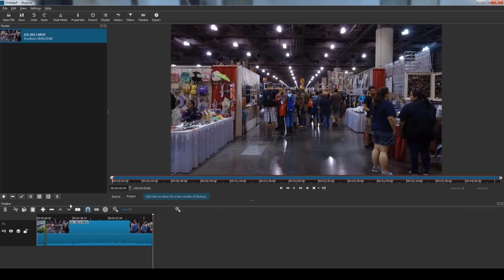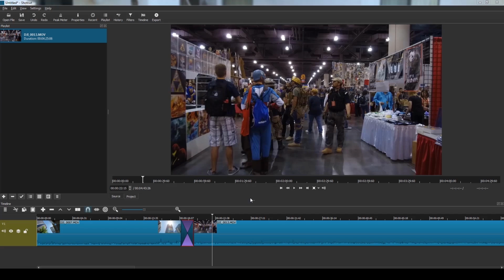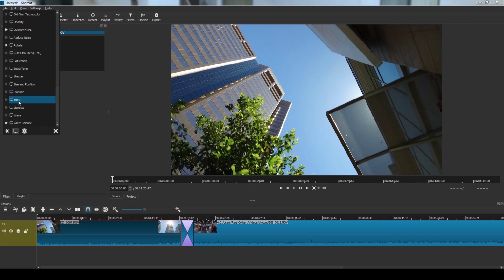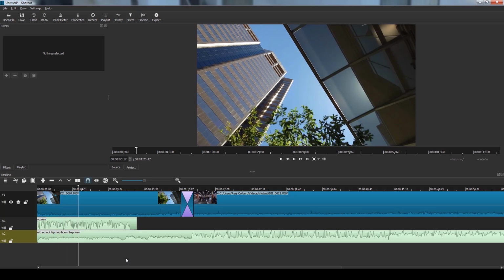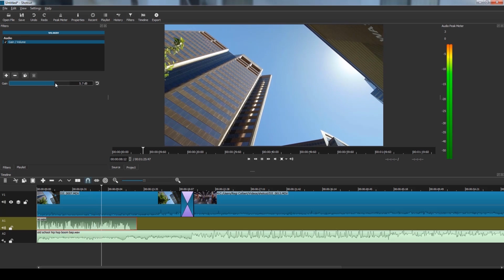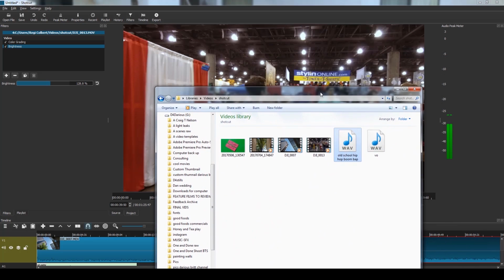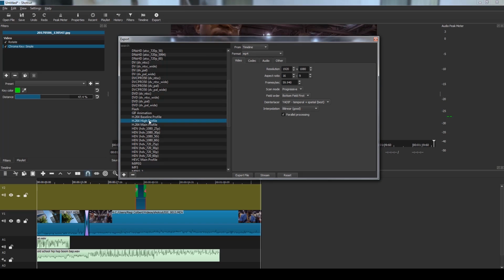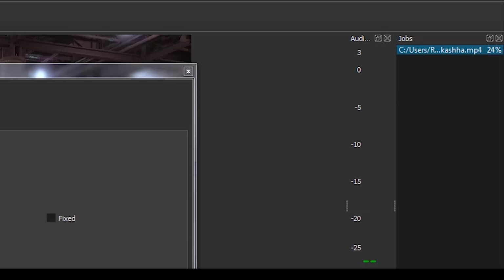Video Editing for Absolute Beginners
how to edit videos for newbies using Shotcut. It's free, it's simple, open-source and easy to use. Here's a Tutorial.

ll SCHEDULE A CHAT SESSION WITH ME ll